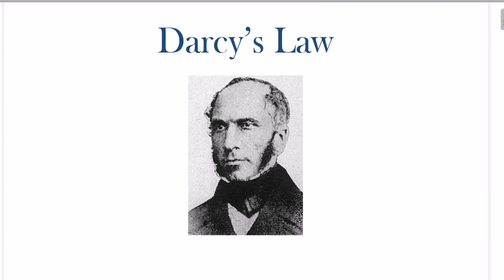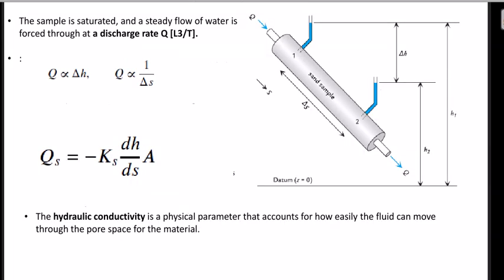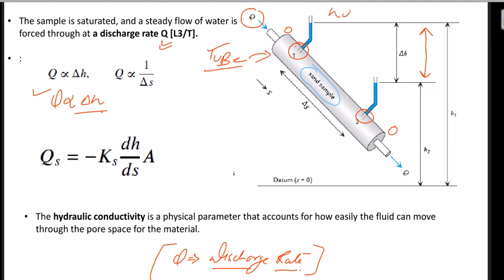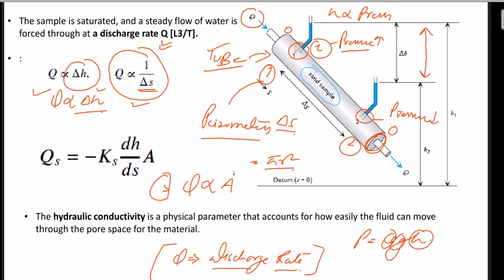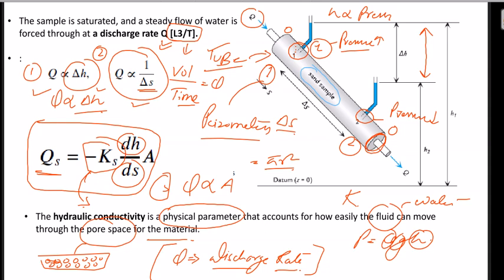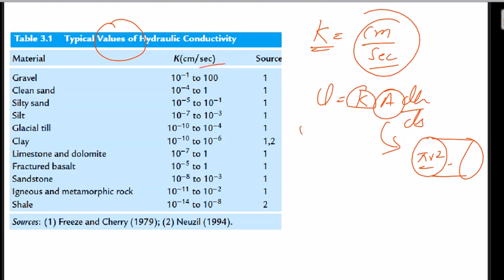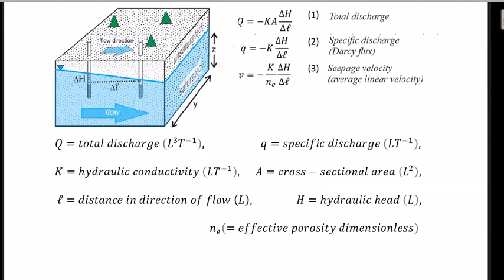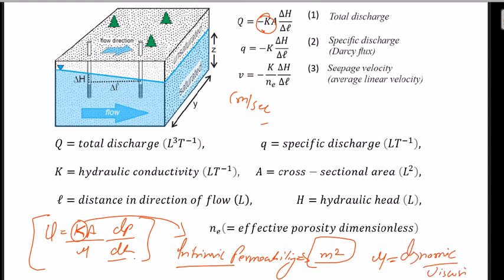Darcy's Law | Groundwater | Geology | Civil engineering | UPSC | GATE | CSIR NET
Darcy's law is crucial to understanding many branches of geology, especially hydrogeology. Before we look at the law and what it can tell us, let's look at how it was developed. Darcy's law is named after Henry Darcy, a 19th century French engineer who developed an underground pressurized pipe system to deliver water around the city of Dijon. The system, which also provided water to the famous Dijon fountains, revolutionized city water and sewage systems. The system required no pumps and was driven purely by gravity. During the process of developing the new system, Darcy conducted a series of experiments where he tried to move water solely using gravity.